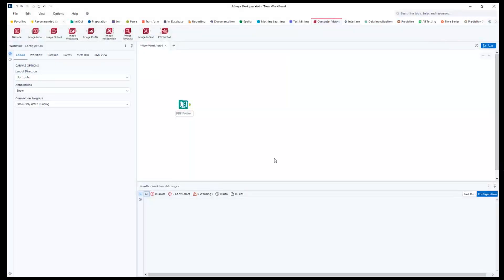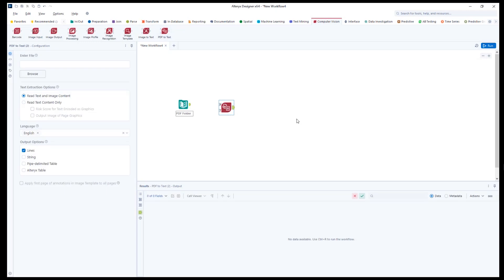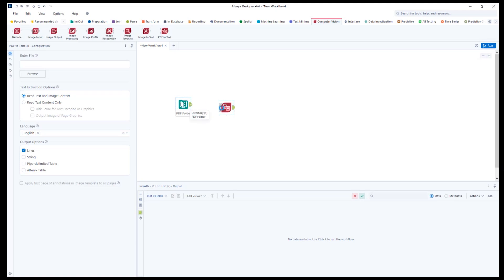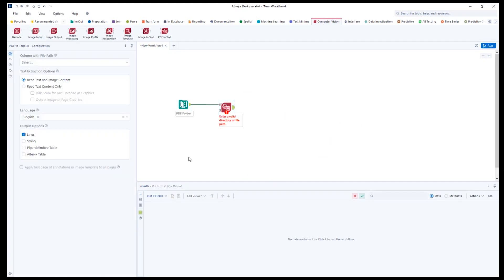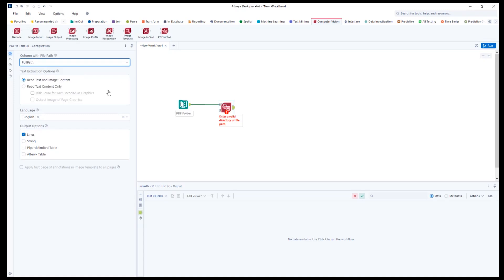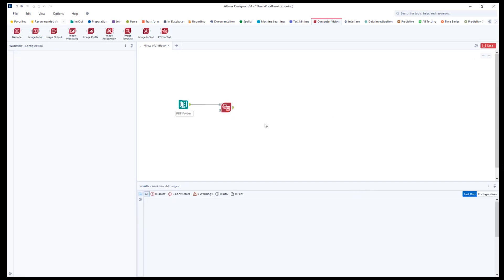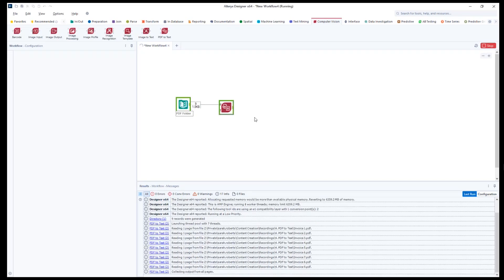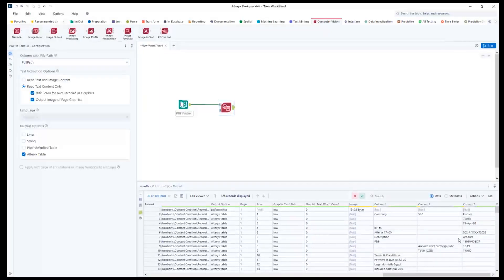How to Use Alteryx PDF to Text Tool for Easy Data Extraction - Data Meaning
Discover how to use the Alteryx PDF to Text Tool, part of the Intelligence Suite, to extract and automate data from PDF files for advanced data analysis.

This tool simplifies working with text-based PDFs like invoices, reports, and forms, letting you parse and manipulate extracted data seamlessly.

Whether working with a single PDF or multiple files, this guide shows how to connect, extract, and format your data for your specific needs in Alteryx.

👉 Need help mastering Alteryx tools?

Contact Data Meaning to learn more about our Alteryx Enablement & Training services and unlock the full potential of your data workflows!